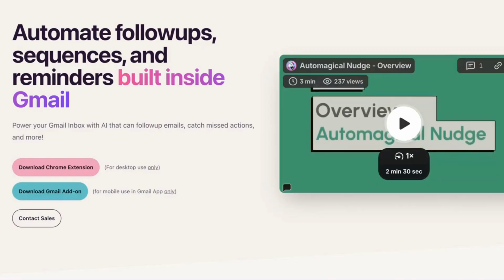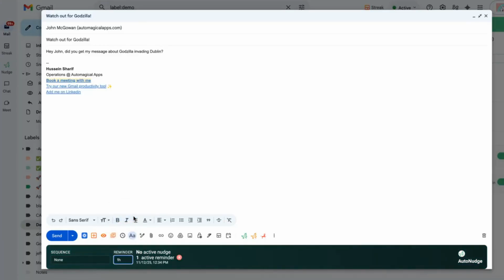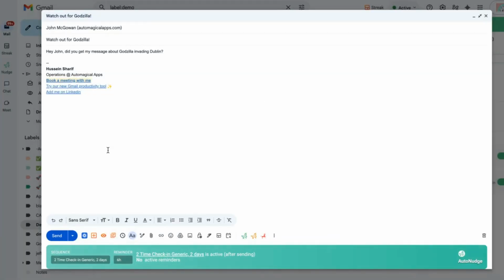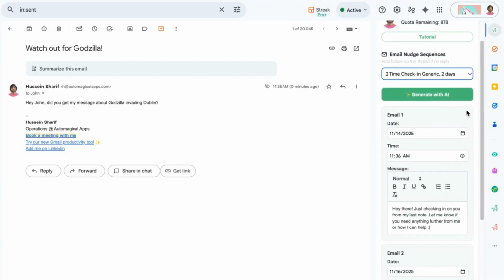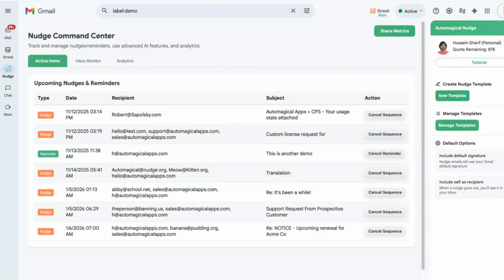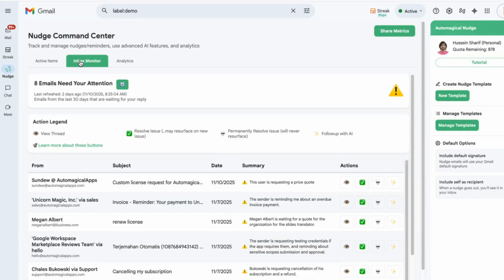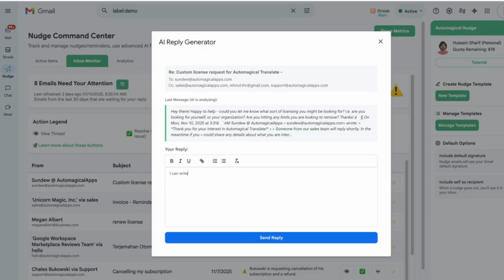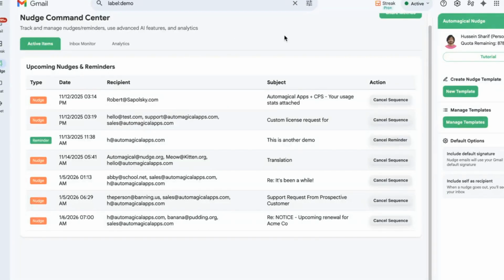Automagical Demo & Walkthrough - Gmail followups and reminders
Turn Gmail into a lightweight email sequencer, mail merge machine, followup engine, and action item monitor — all without leaving your inbox.

In this video, we walk through Automagical Nudge, the Gmail add-on that helps you:
1) Send personalized email sequences right from Gmail
2) Run simple mail merges without bulky tools or complicated setups
3) Set smart followup reminders so nothing slips through the cracks
4) Automatically track replies and action items across threads
5) Stay on top of your pipeline with a clean Nudge dashboard inside Gmail

Whether you’re a sales rep, founder, recruiter, consultant, customer success manager, or anyone who lives in Gmail, this demo will show you how to keep your inbox organized and your followups on autopilot.

🧠 In this walkthrough, you’ll see how to:
0:00 – Intro: What is Automagical Nudge?
0:45 – Installing the extension & getting started
2:10 – Creating your first followup sequence
4:30 – Using mail merge for personalized outreach
7:05 – Setting reminders so you never forget to nudge
9:20 – Monitoring replies & action items in threads
12:00 – Using the dashboard to review upcoming nudges
14:30 – Best practices & tips for staying out of “followup hell”

✨ Why people love Automagical Nudge
- Lives directly inside Gmail – no extra tab or new tool to learn
- Lightweight & focused – just the features you actually need
- Perfect for solo users and small teams who don’t want full-blown sales software
- Helps you close loops, close deals, and close tasks

If this demo was helpful, don’t forget to:
💬 Comment with questions or feature requests